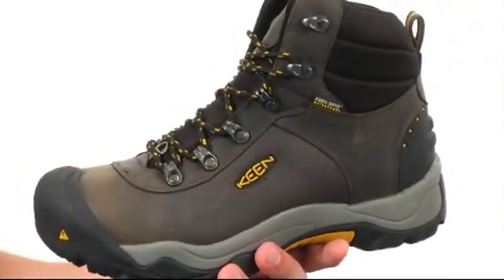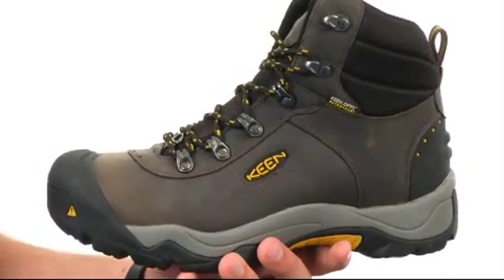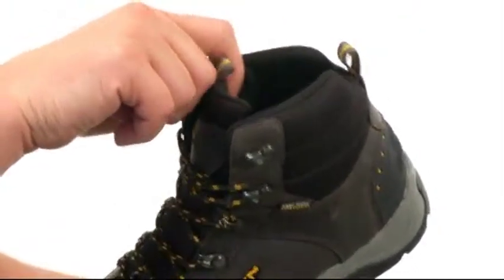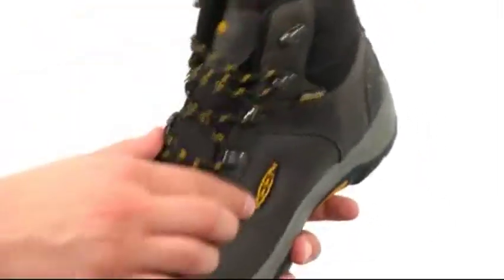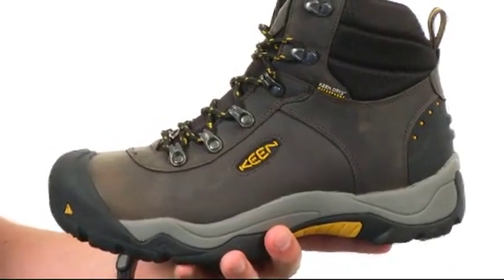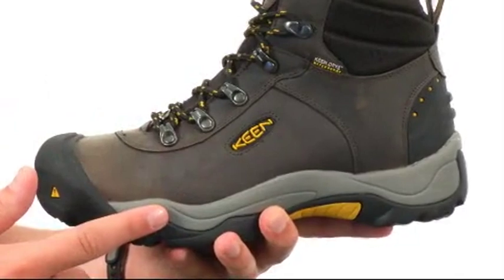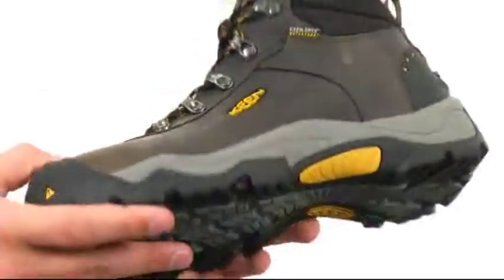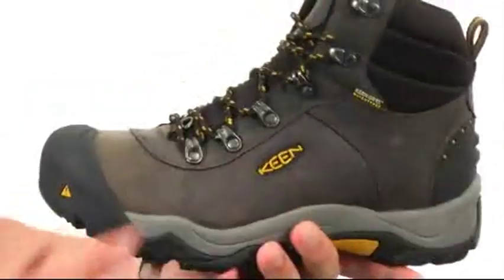Giày Bốt Keen Revel III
Giày Bốt bấm mua ngay tại gia hoạt động ngoài trời tuyệt vời trong mùa này với chương trình đi bộ đường dài Revel III ấm áp từ Keen®. Không thấm nước da nubuck trên. KEEN.Dry ™ là màng chống thấm, chống thấm độc quyền cho phép thoát hơi. 200g KEEN.Warm ™ trọng lượng nhẹ chống vi khuẩn cách nhiệt để giữ cho bạn ấm áp.